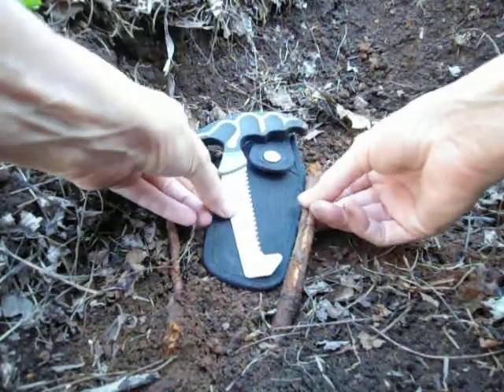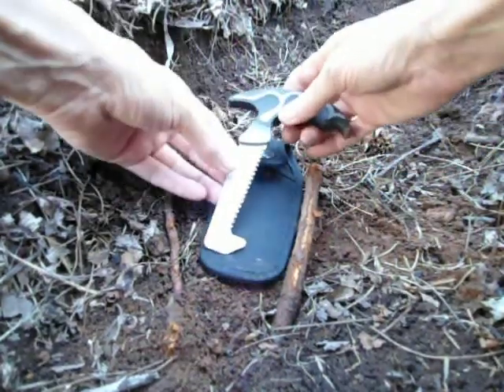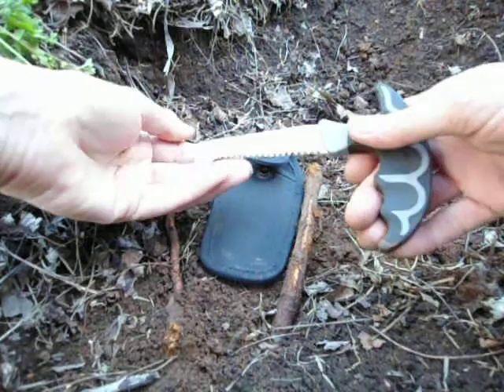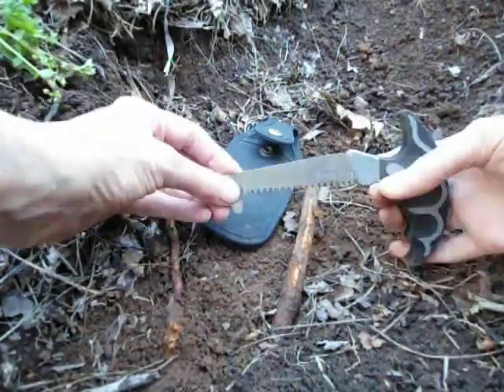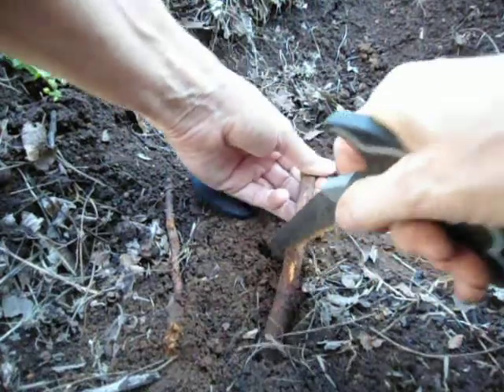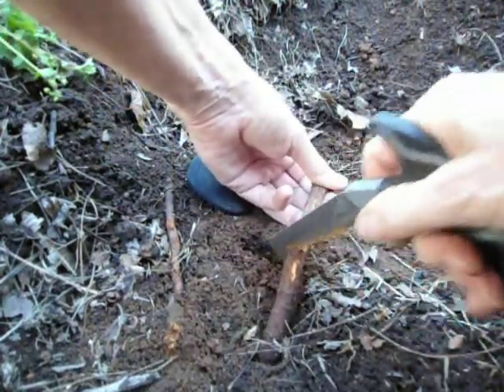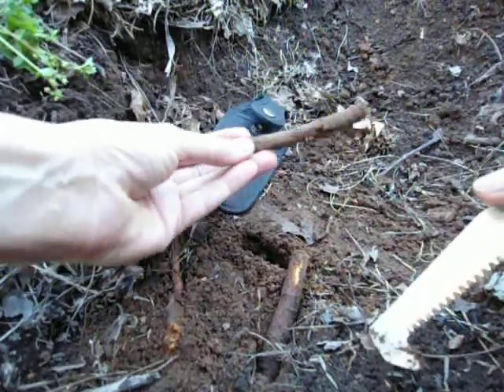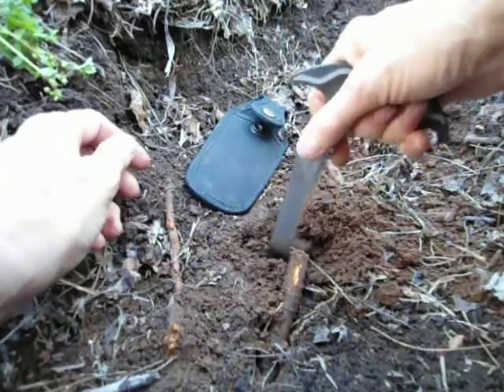Handy metal detecting tool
Small saw for getting past roots when metal detecting